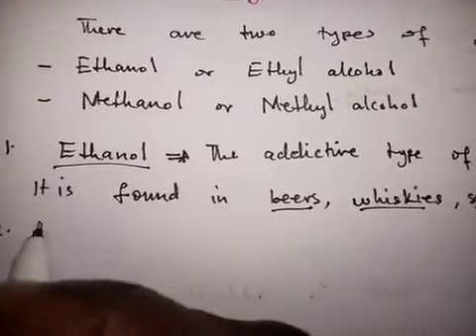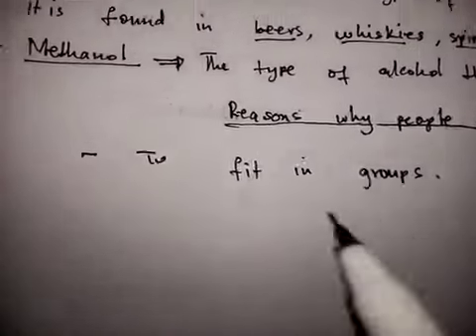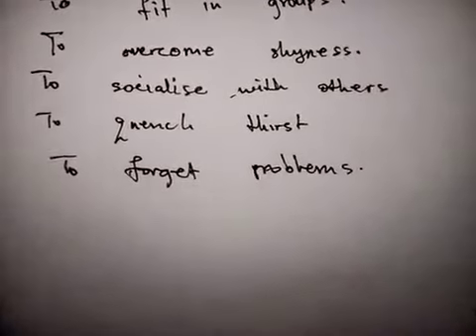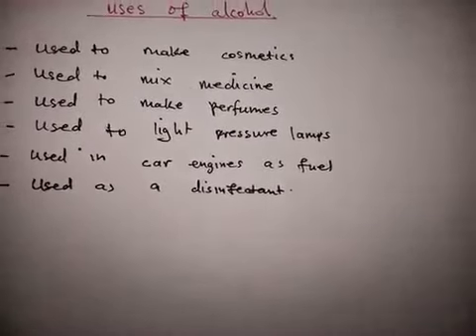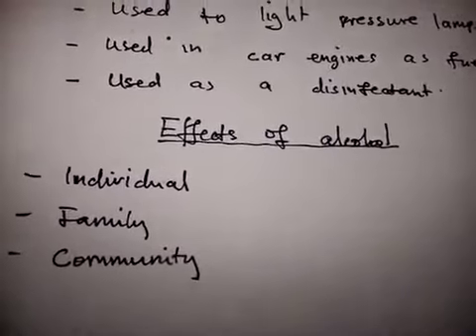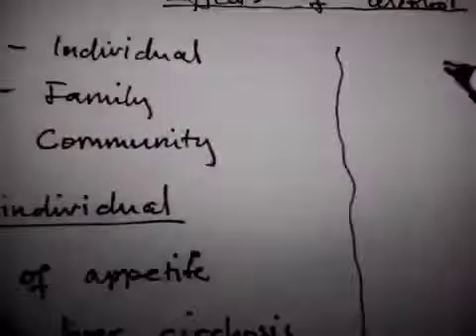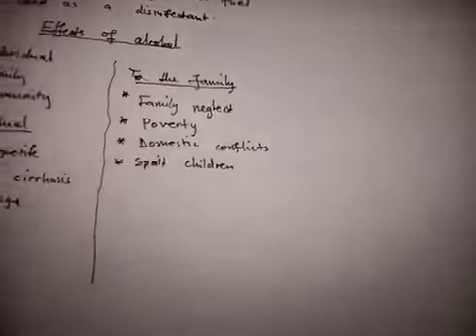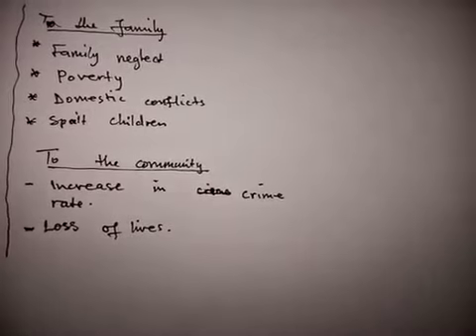P.6 Science Lesson 2 (Alcohol)/ ML Media Classroom.